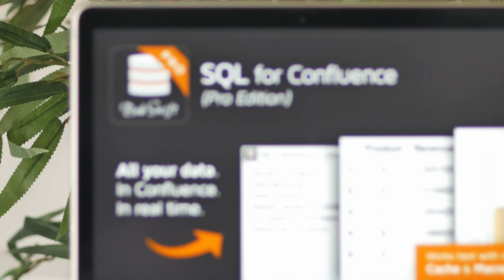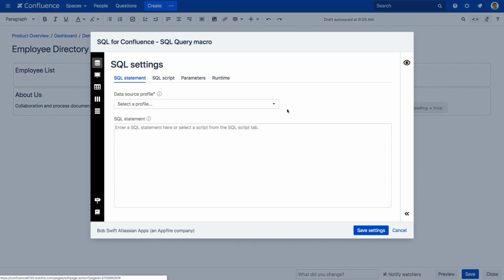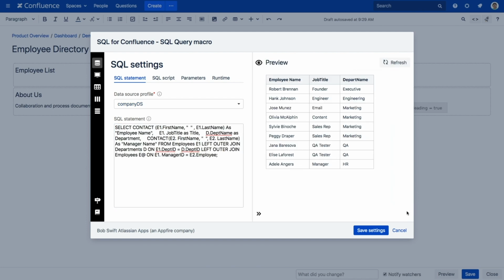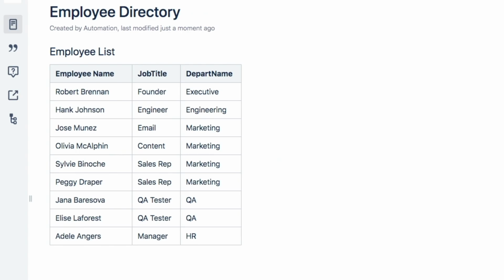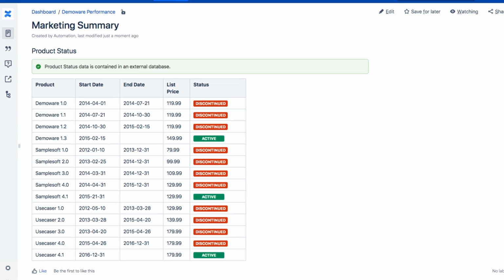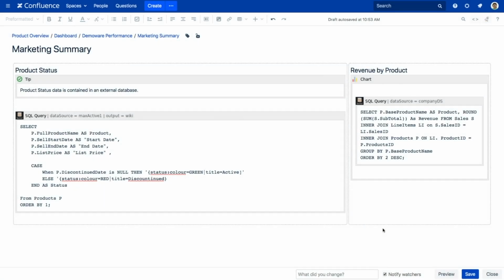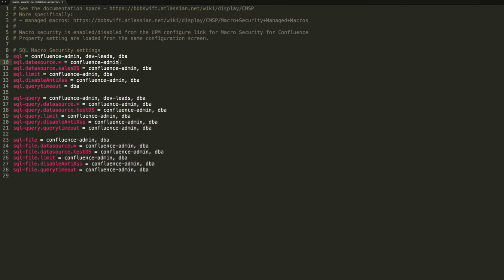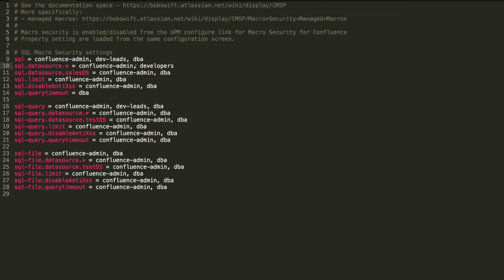Product Overview - Bob Swift's "SQL for Confluence"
Publisher: Bob Swift Atlassian Add-ons (an Appfire company)